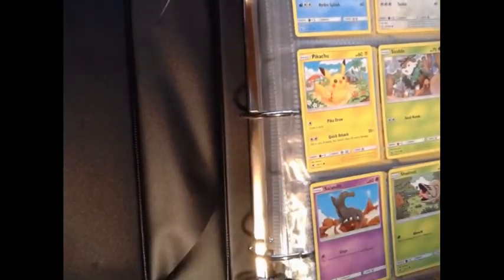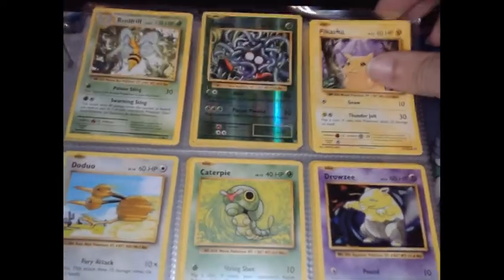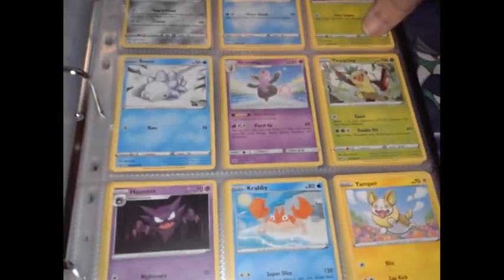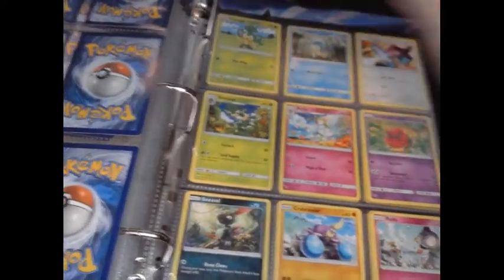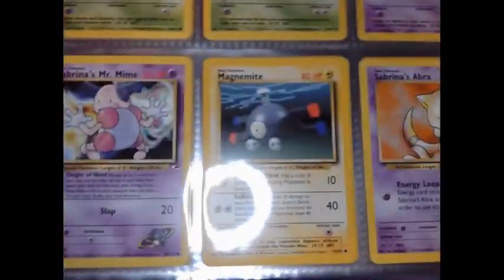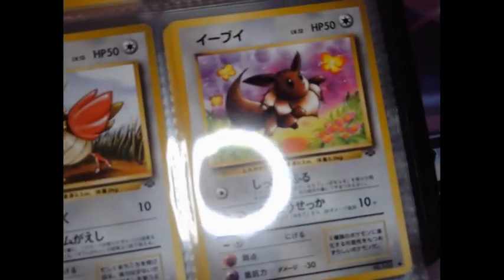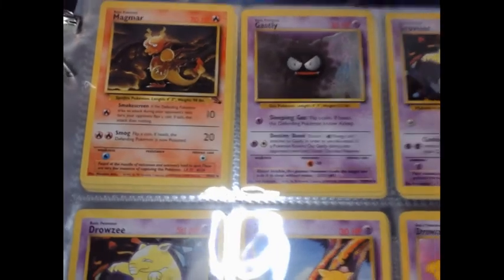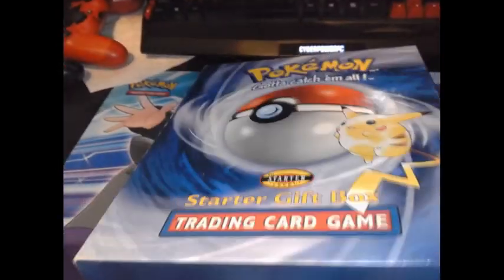Part of my Pokémon Card Collection Part 2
Showing the rest of my Pokémon card collection in binders, some modern and some vintage.